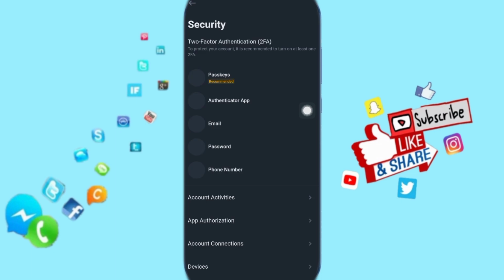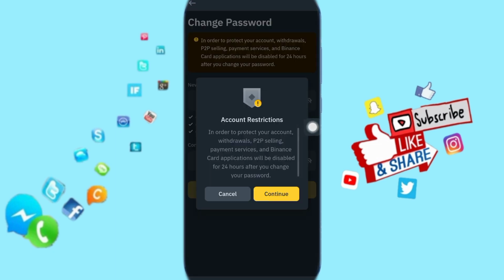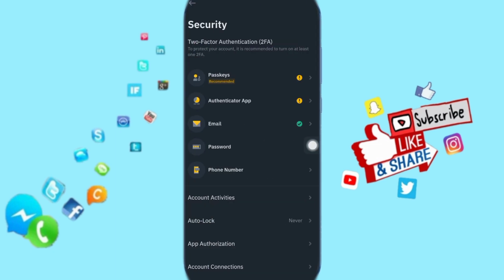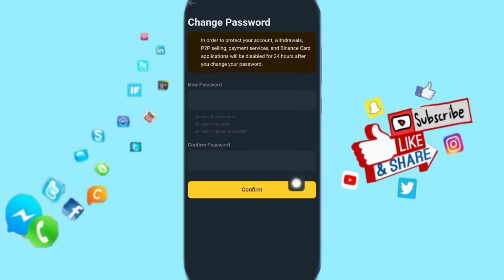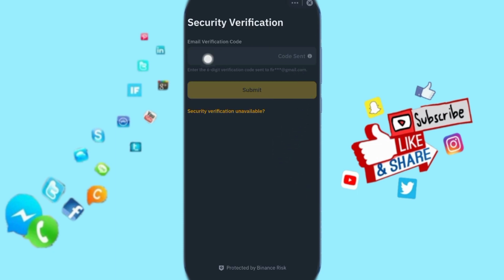How To Change Password On Binance App